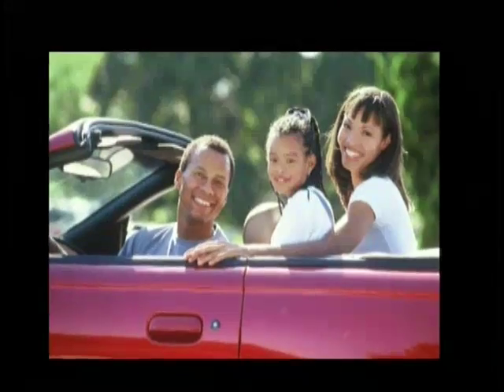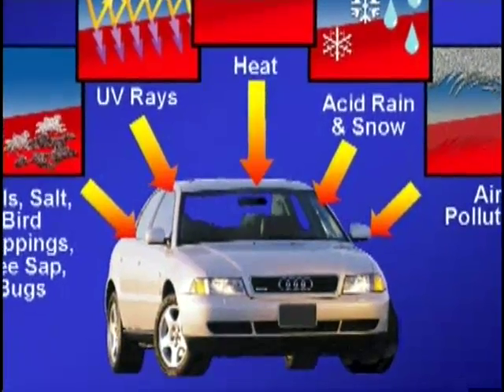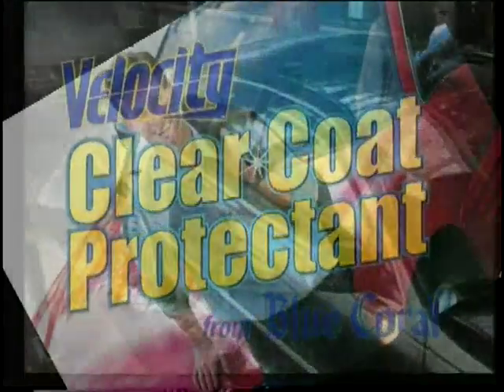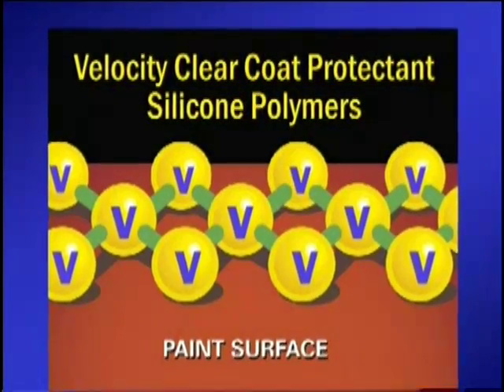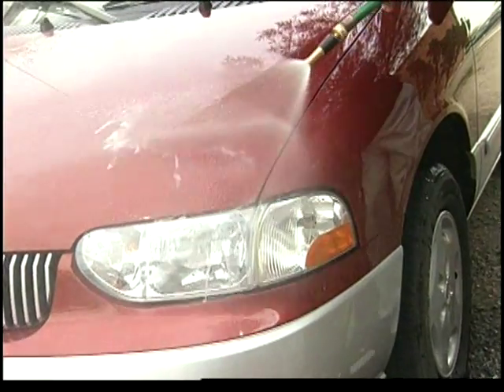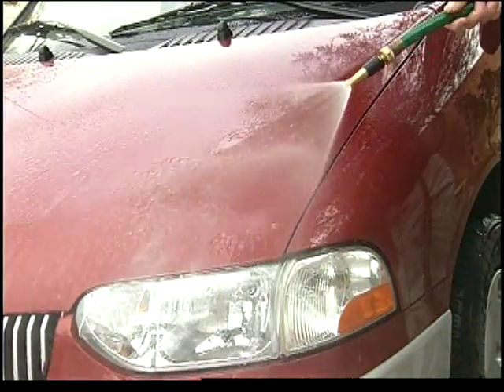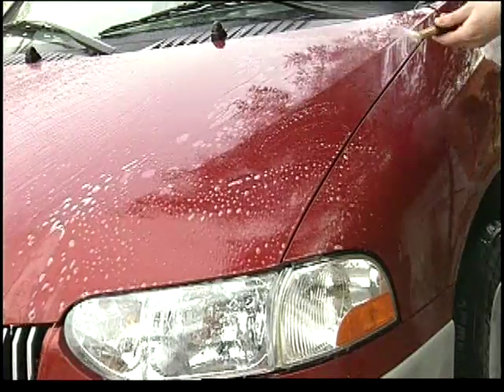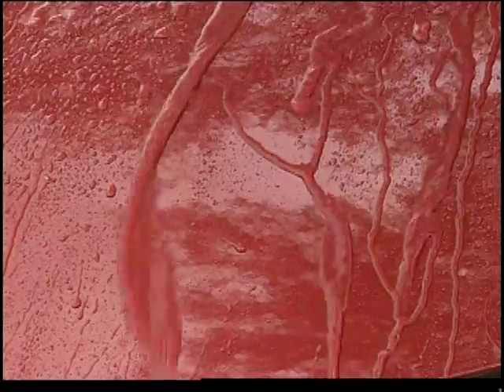Velocity Clear Coat Protectant by Blue Coral - Archive